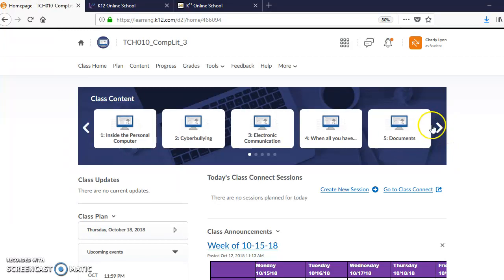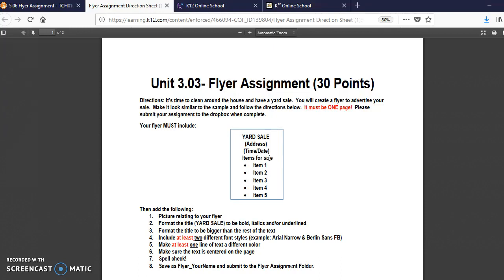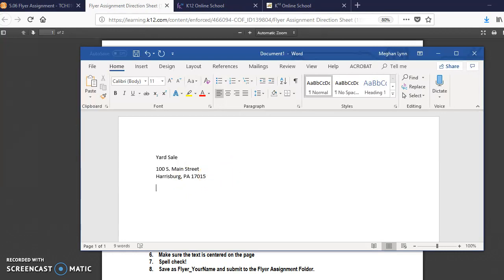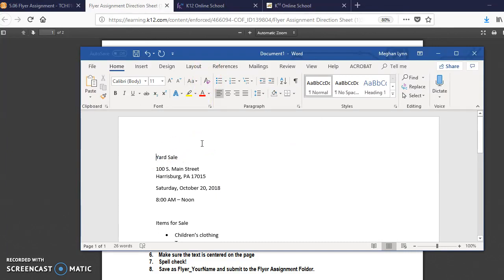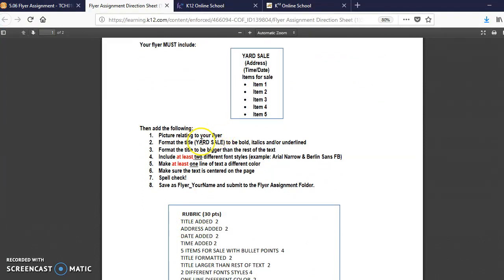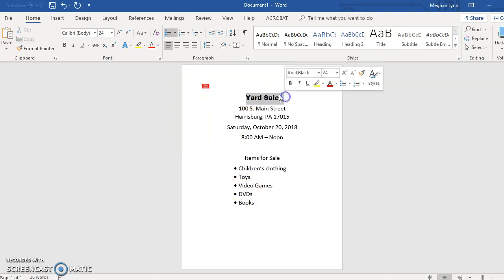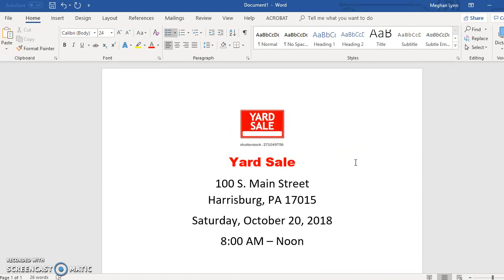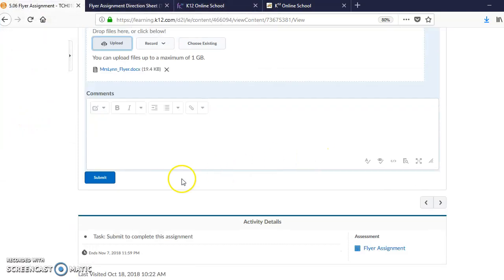Unit 5, 5.06 Flyer Assignment